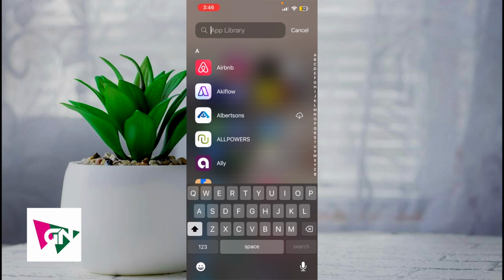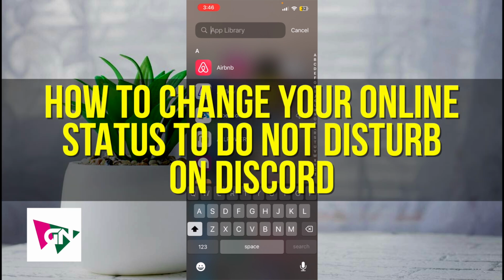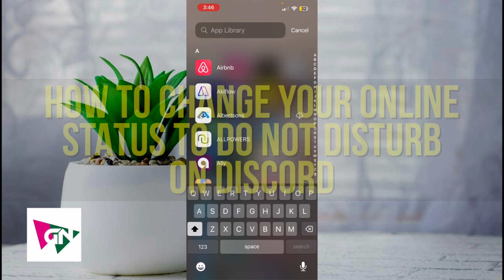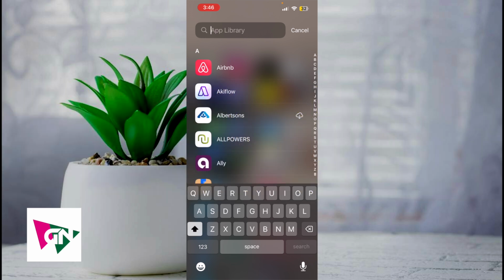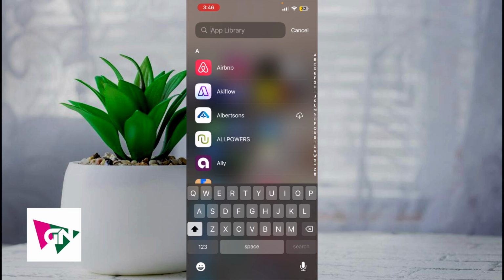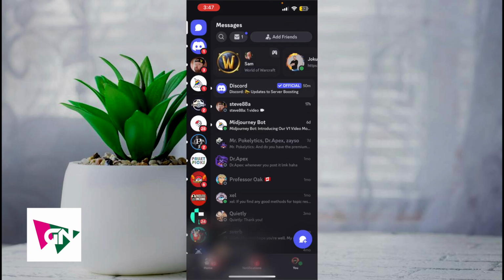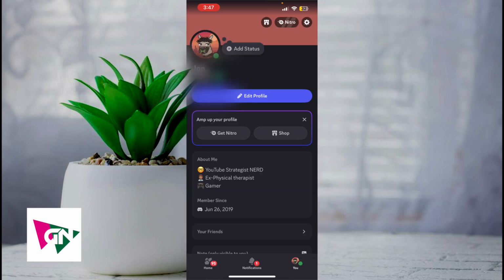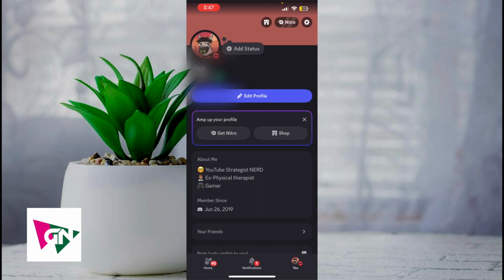How To Change Your Online Status To Do Not Disturb On Discord: Silence Notifications Instantly!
Need some quiet time on Discord? This quick tutorial shows you how to change your status to Do Not Disturb so you can avoid interruptions and mute notifications. Perfect for staying focused during work or study sessions. Watch now and take control of your Discord experience with just a few taps!